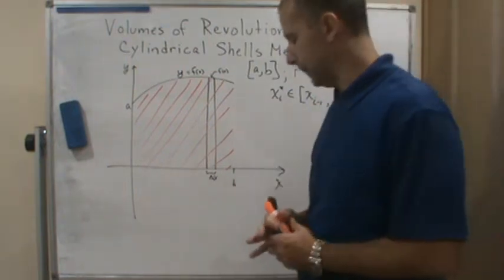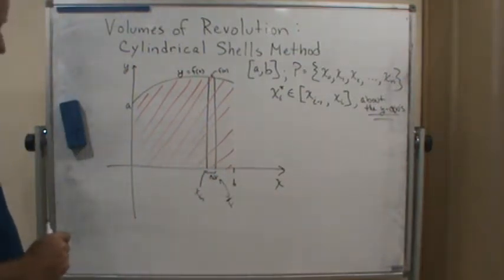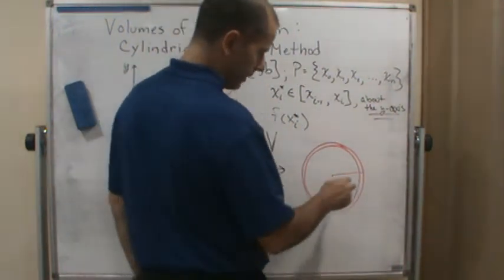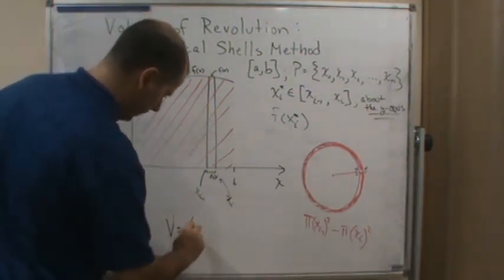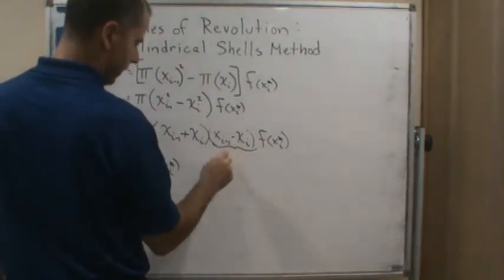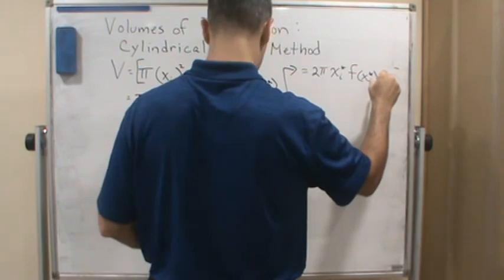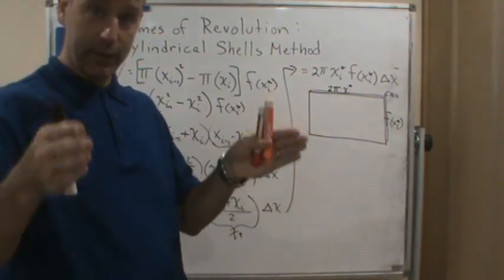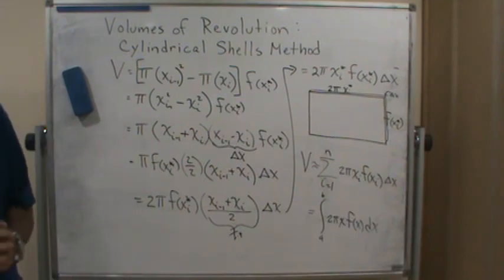Calc2 The Cylindrical Shells Method Derived